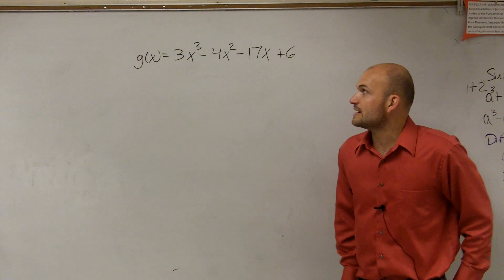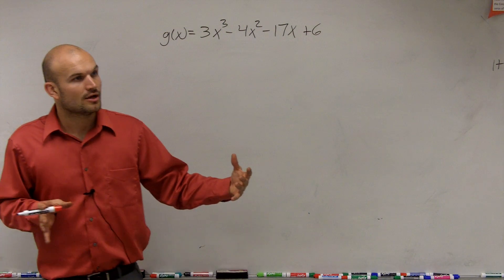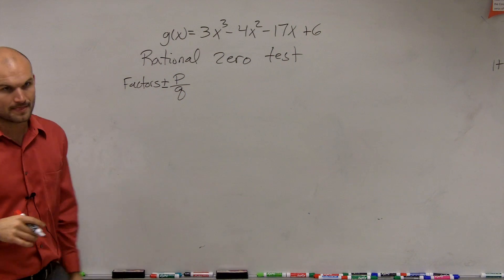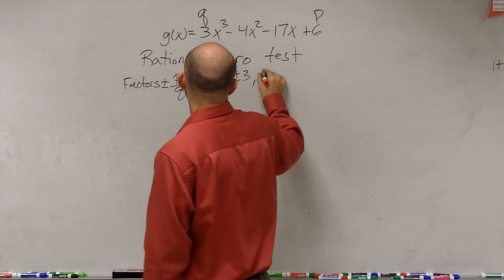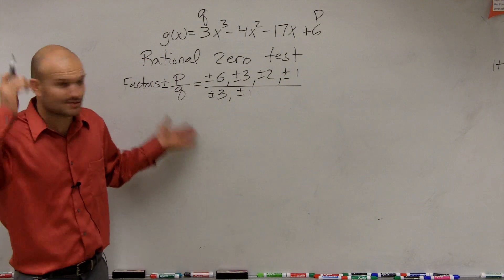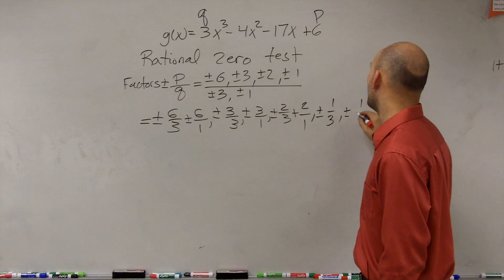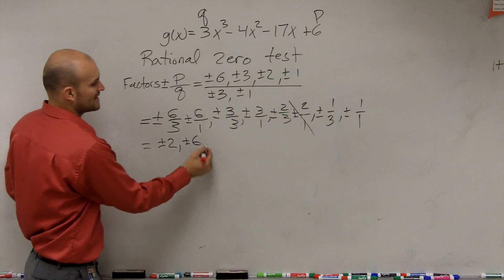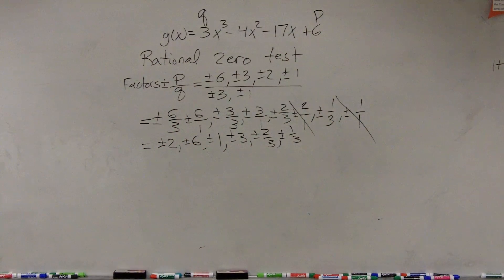How to apply the rational root test to determine your rational zeros